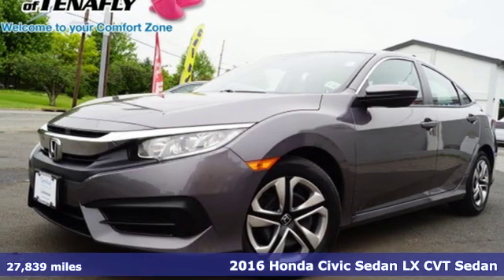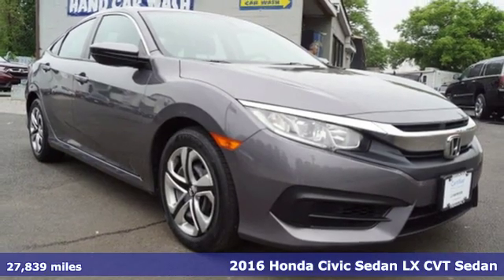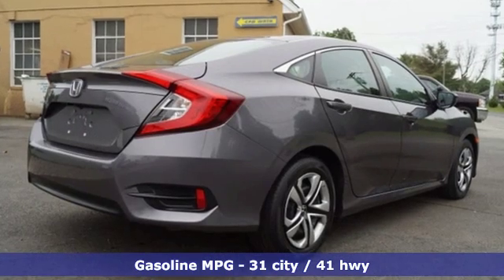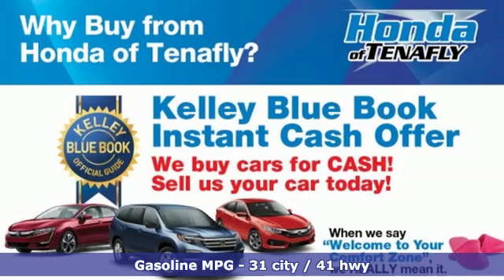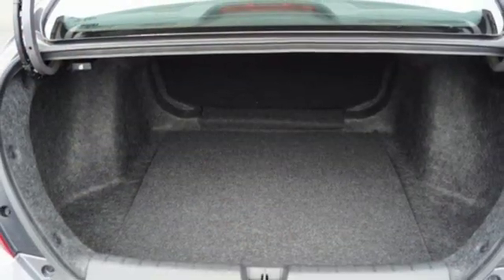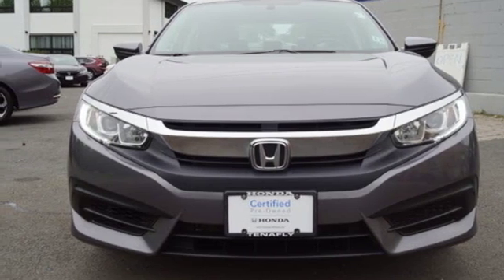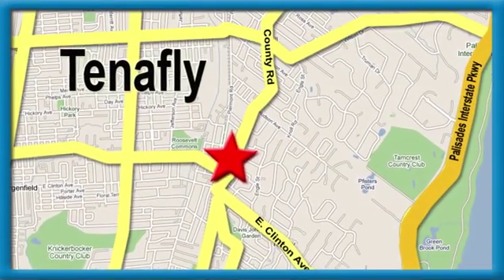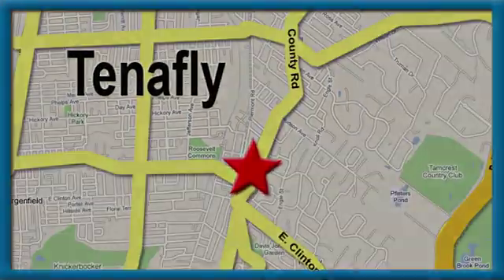Used 2016 Honda Civic Teaneck Englewood, NJ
Year: 2016
Make: Honda
Model: Civic
Trim: LX
Engine: 2.0L I4 DOHC 16V i-VTEC
Transmission: CVT
Color: Gray
Interior: Gray
Mileage: 27839
Stock #: U11977
VIN: 2HGFC2F50GH530959
Gorgeous Grey Modern Steel Metallic. FRESH SERVICE, BluEToOTH and CERTIFIED PRE-OWNED.brbrCARFAX One-Owner. Clean CARFAX. Bluetooth, Backup Camera, Remote Keyless Entry, Fully Inspected and Detailed, ***ASK ABOUT OUR COMPLIMENTARY FIRST YEAR MAINTENANCE PLAN***, CERTIFIED PRE-OWNED HONDA, Black/Gray w/Cloth Seat Trim. Modern Steel Metallic FWD 2016 Honda Civic LX 2.0L I4 DOHC 16V i-VTEC Certified. Honda Certified Pre-Owned Details:brbr * 182 Point Inspectionbr * Limited Warranty: 12 Month/12,000 Mile (whichever comes first) after new car warranty expires or from certified purchase datebr * Warranty Deductible: $0br * Transferable Warrantybr * Roadside Assistance with Honda Care purchasebr * Powertrain Limited Warranty: 84 Month/100,000 Mile (whichever comes first) from original in-service datebr * Vehicle HistorybrbrBlack/Gray w/Cloth Seat Trim **WE ARE A 2018 DEALER RATER CONSUMER SATISFACTION AWARD WINNER***No prep, delivery, or transport fees like other dealers! WE BUY CARS!!!brbrbrHonda of Tenafly is New Jersey's First Honda dealership established in 1971. Family owned and operated for 48 years, we proudly serve all of New Jersey, New York, Connecticut, Pennsylvania and the entire world. * WE FINANCE * WE SHIP WORLDWIDE * Not all pre-owned vehicles come with 2 keys. Expect pre-owned vehicles to have minor nicks, chips All prices plus tax, title, lic, and $499 documentary fee.

Address:
28 County Road